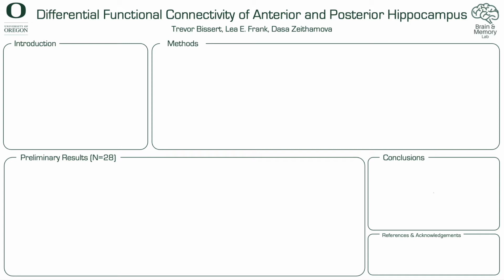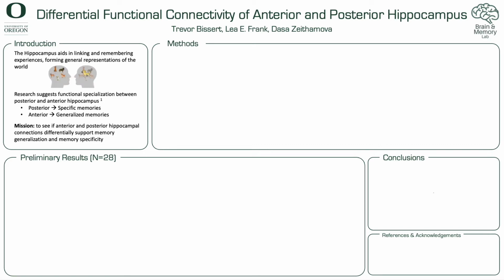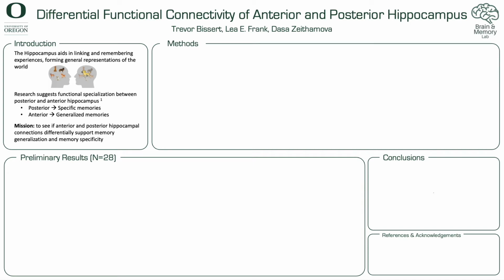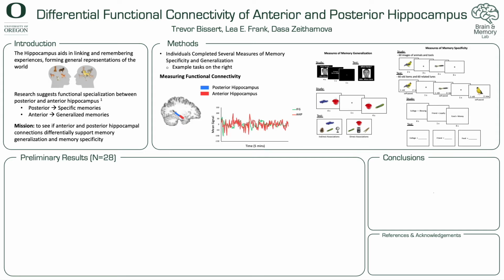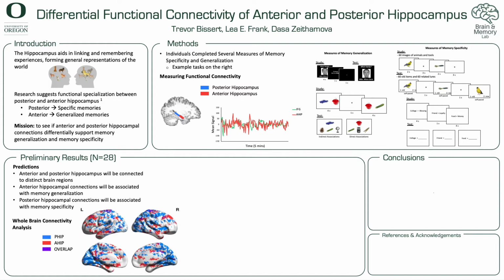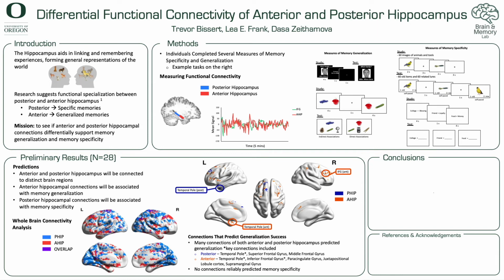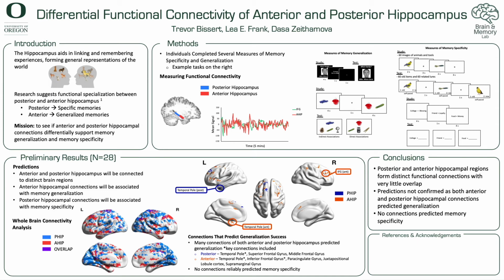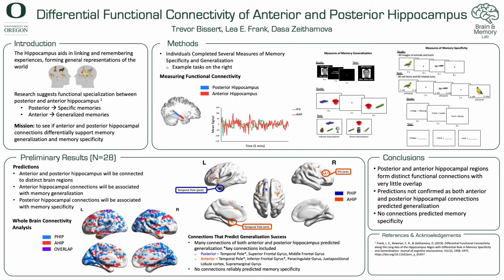Differential Functional Connectivity of Anterior and Posterior Hippocampus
Presenter: Trevor Bissert
The hippocampus aids in remembering and linking a variety of experiences in order to form general representations of the world. Previous research shows that anterior hippocampus supports generalized memory, while posterior hippocampus supports memory for specific experiences. Hippocampus may serve both functions through interactions with distinct cortical memory regions. To test this notion, we measured hippocampal connectivity while participants were resting in an MRI. This allows us to see which regions spontaneously activate in unison, indicating their interaction. Outside of the scanner, participants took tests of memory specificity and generalization. We measured which regions were connected with the posterior or anterior hippocampus. Our analysis revealed widespread connectivity for both anterior and posterior regions of the hippocampus. Most regions were preferentially connected to the anterior or posterior hippocampus, with a few regions connected to both.  The anterior hippocampus was connected to regions known to support generalization: the ventromedial prefrontal cortex and temporal pole. Posterior hippocampus was significantly connected to regions known to support memory specificity, such as angular gyrus and the inferior frontal gyrus. We will test how the strength of these connections relate to each person’s specific and generalized memory. These results further explicate previous results enlightening distinct functional connectivity across the hippocampus.